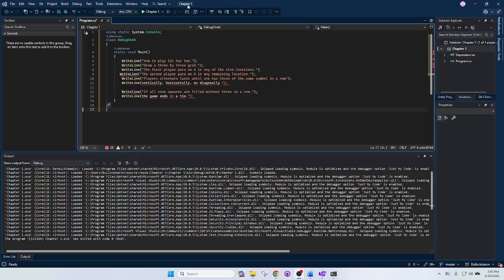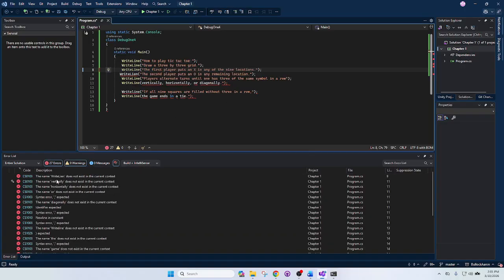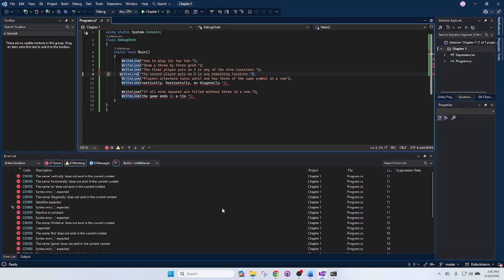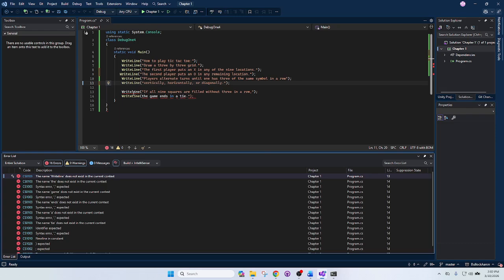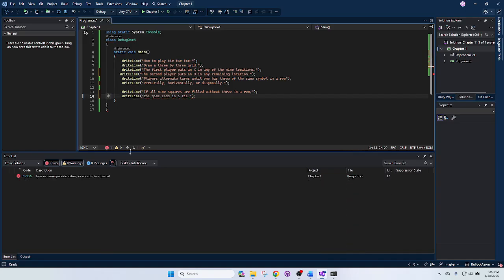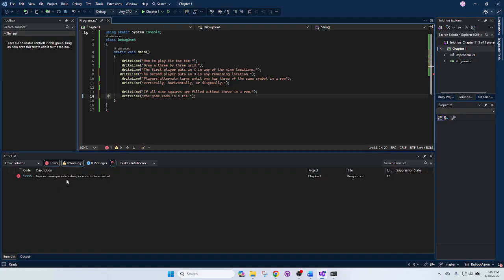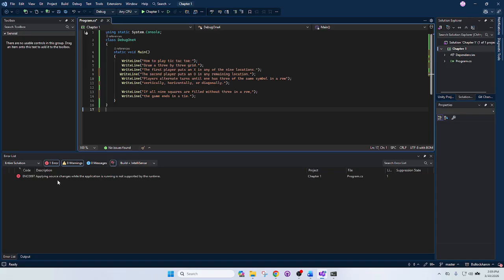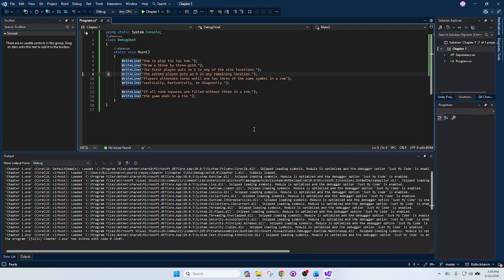C# DebugOne4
Programming walkthroughs